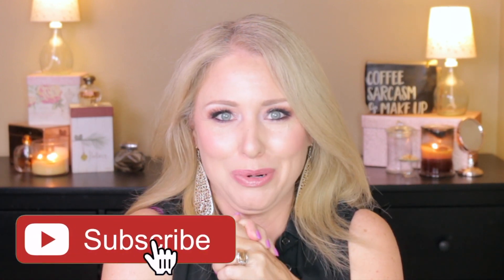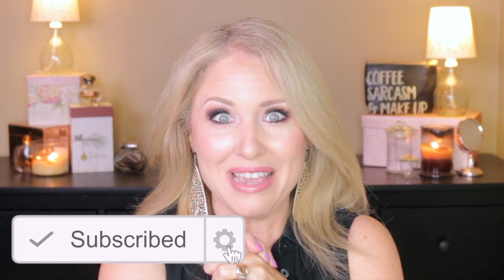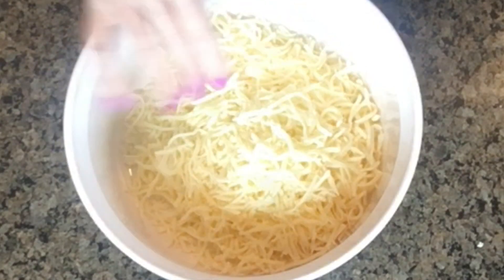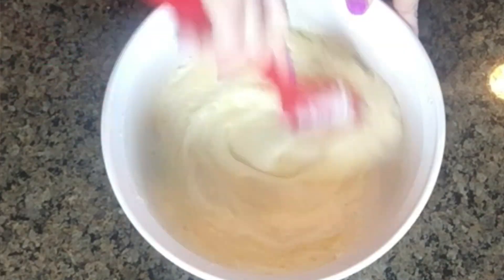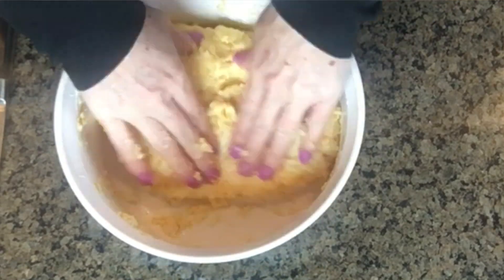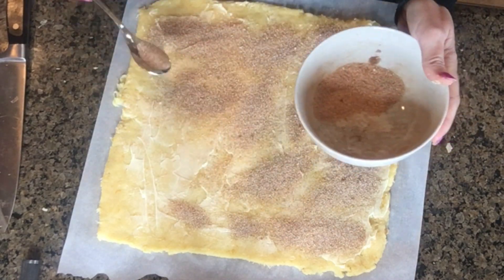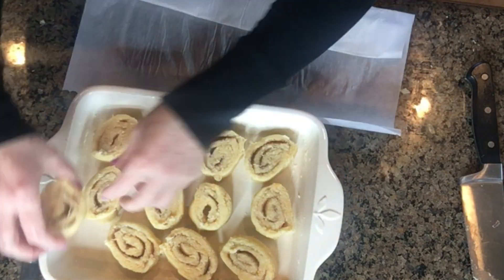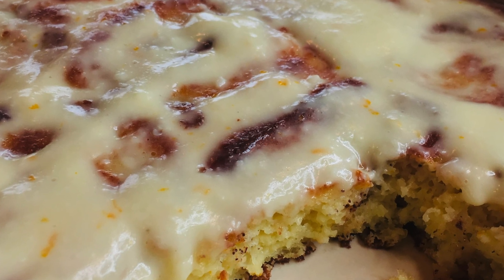KETO LOW CARB ORANGE DANISH ROLLS!! | BREAKFAST IS BACK!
Keto low carb orange danish rolls just like you used to eat from the can only healthier! Breakfast is back for low carb eaters! I loved having orange sweet rolls but after going low carb and sugar free, I couldn't have them! Well now I can and you can too! Try these out!

KETO ORANGE ROLL RECIPE!

I HIGHLY RECOMMEND WEIGHING THE INGREDIENTS AS IT WILL COME OUT BETTER

60 grams coconut flour (about 1/2 cup)
1/4 cup low carb sweetener ( I use Monk Fruit, golden)
2 tablespoon baking powder
250 grams mozzarella cheese shredded (about 2-1/2 cups)
55 grams cream cheese (2 ounces)
3 large eggs beaten
2 tablespoons butter melted
1/2 teaspoon vanilla extract
1 packet instant yeast
1 teaspoon orange zest
1/4 teaspoon salt, (I said 1 teaspoon in the video, but that is wrong, sorry)

Filling:
1/4 cup Monk Fruit Golden sweetener
1 teaspoon cinnamon

3 tablespoons butter softened

Icing:
3 ounces cream cheese softened
3 tablespoons butter softened
1/4 cup low carb powdered monk fruit
1/2 teaspoon orange zest
1/4 cup fresh squeezed orange juice from an orange

Preheat oven to 400°F and grease a 10x12 or 9x13-inch pan baking pan.

Mix coconut flour, low carb sweetener, yeast, orange zest, salt and baking powder in a small bowl.

Melt mozzarella cheese and cream cheese in microwave on high power for one minute. Stir. Place back in microwave on high for another minute. Stir.

Add in beaten eggs, butter, vanilla extract and coconut flour mixture until a dough is formed. Use your hands to really work it together if needed.

Roll dough out into a rectangle about 9x12 inches, using parchment paper.

In small bowl, combine the Monk Fruit with cinnamon. Spread butter evenly over the dough then sprinkle the cinnamon mix on top.
Roll dough into a log and slice into 12 1-inch thick rounds.

Put rolls into prepared baking pan, spacing them apart. Bake at 400°F for about 14-16 minutes or until lightly browned. Allow to cool slightly on a wire rack.

In a medium mixing bowl, cream the cream cheese and butter with an electric mixer, or just use a wire wisk like I do in the video. Add in the powdered Monk Fruit, orange juice or orange extract and a bit of water, and orange zest. Ice the rolls and enjoy.  Store covered in the refrigerator for up to three days.  Reheat in microwave for 15-20 seconds. Best served warm!